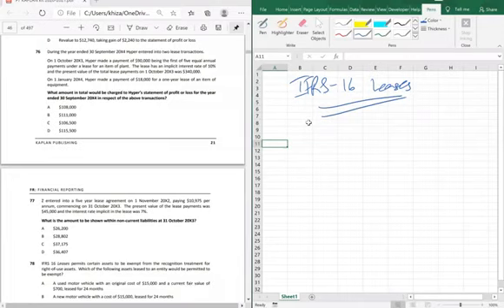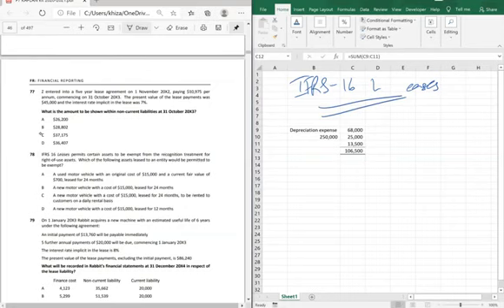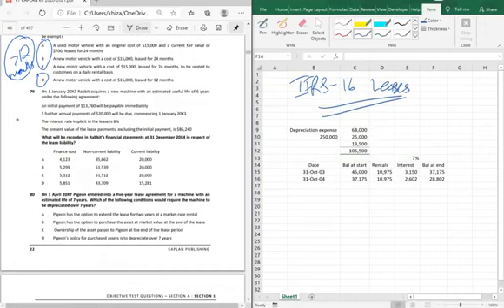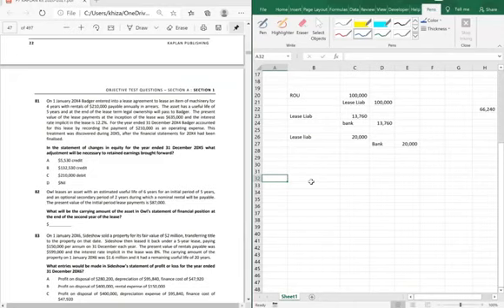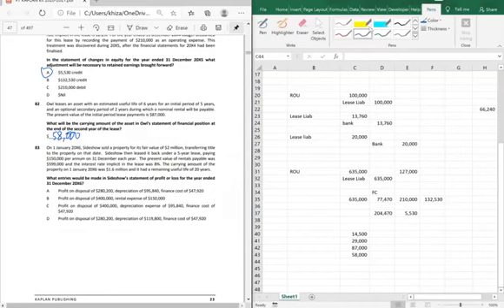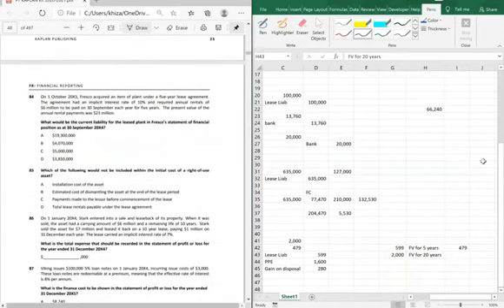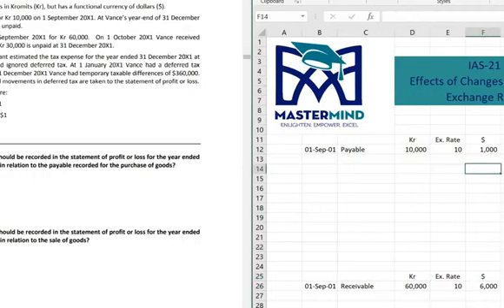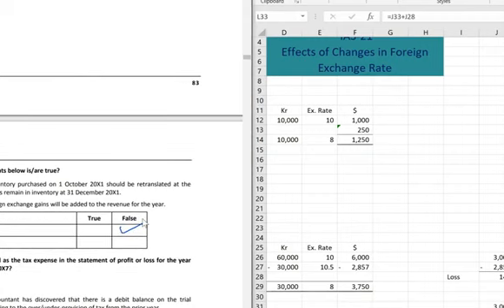ACCA F7( Financial Reporting) Leases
By IPRO Education faculty Sir khizar Hussain